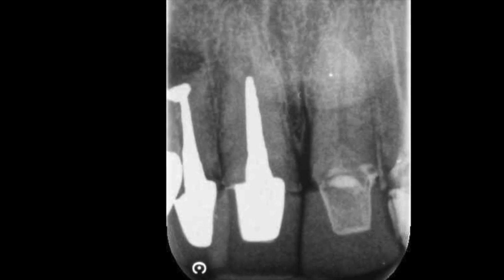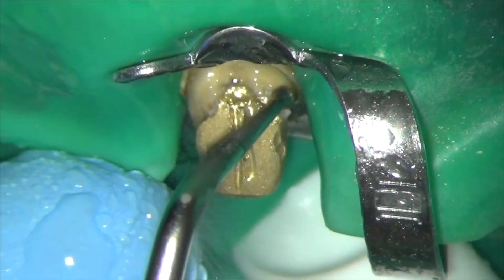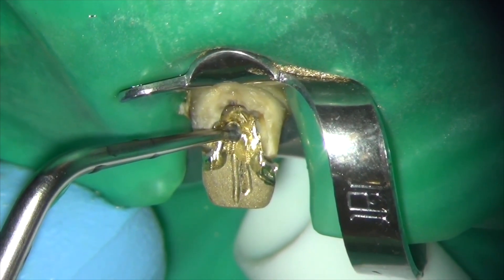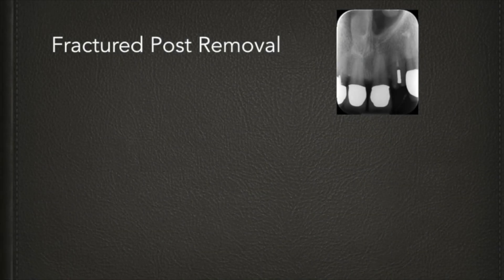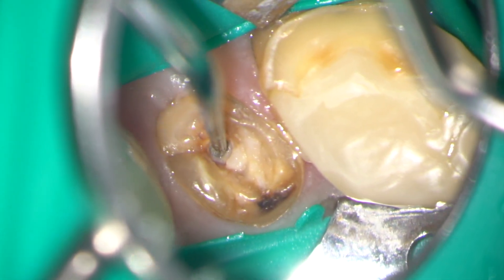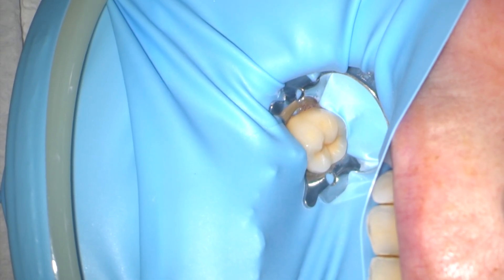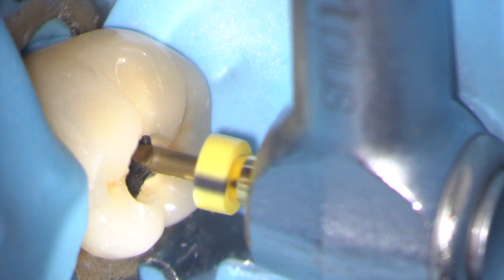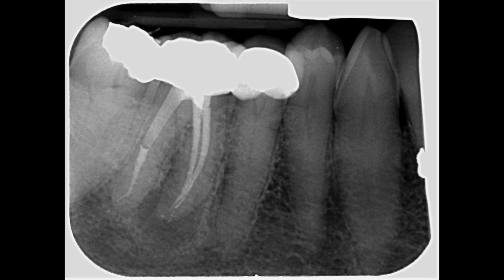post removal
In this video I look at predictable and reliable methods for removing metal posts with ultrasound during endodontic retreatment.
Pick up a drink and snack...and enjoy your endo!